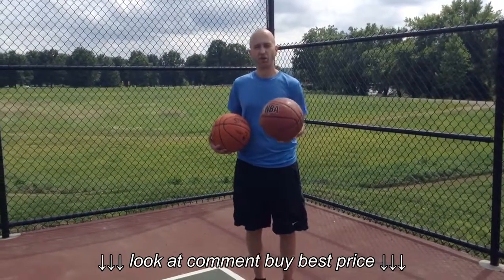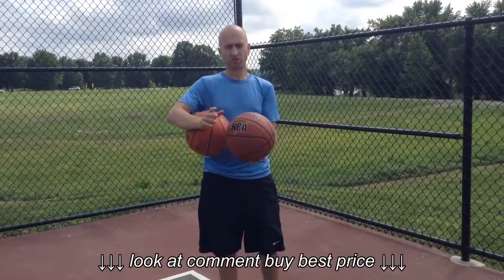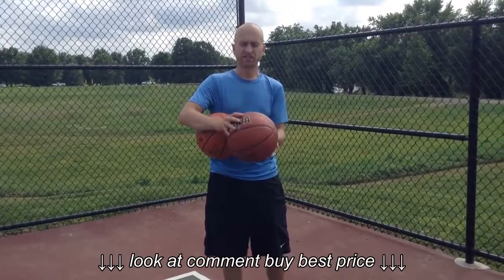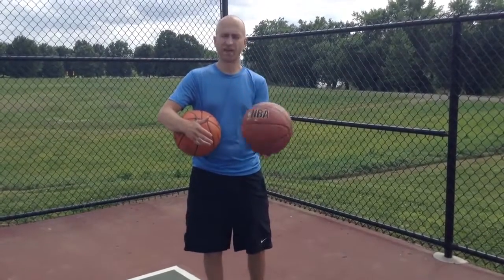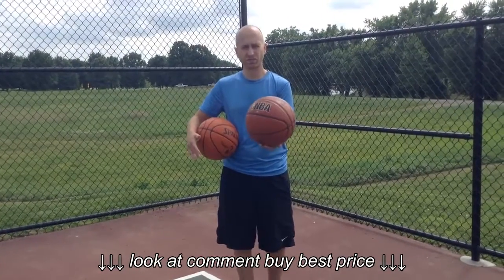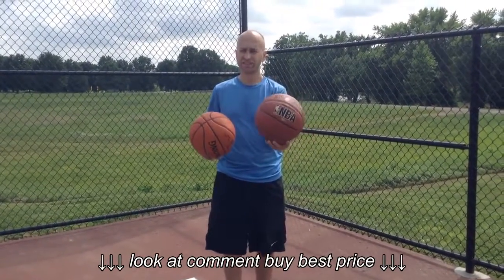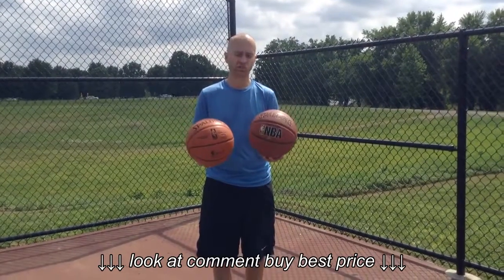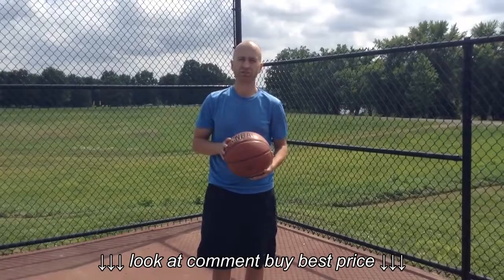Spalding Zi O Basketball Review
Spalding Zi O Basketball Review, Spalding Zi O Basketball Review